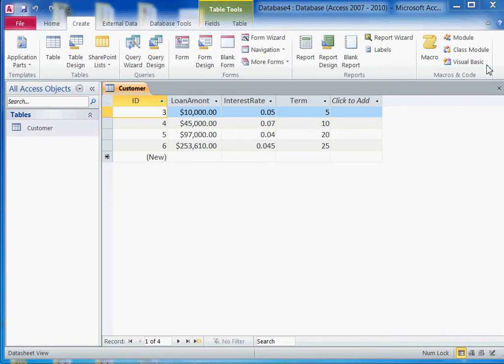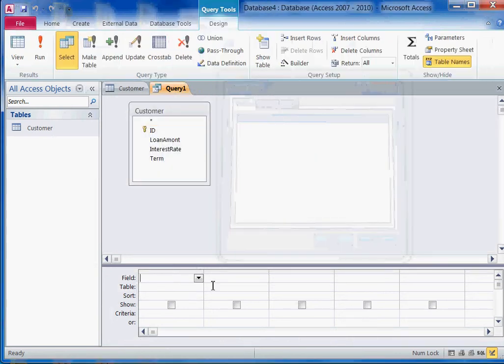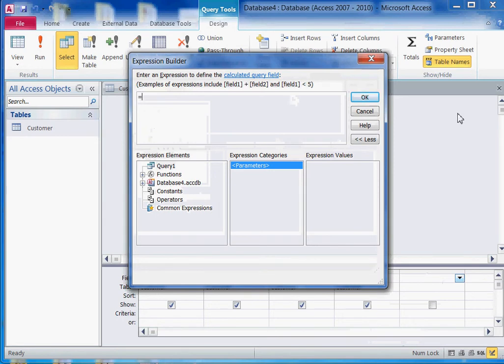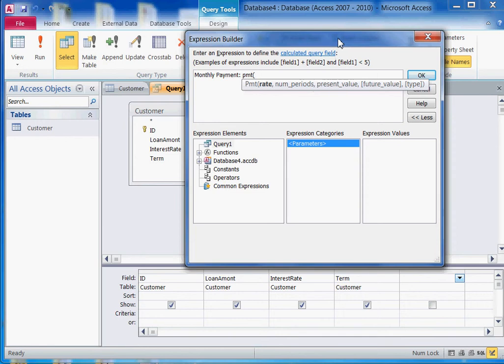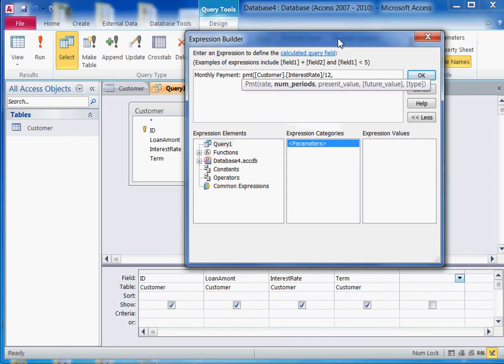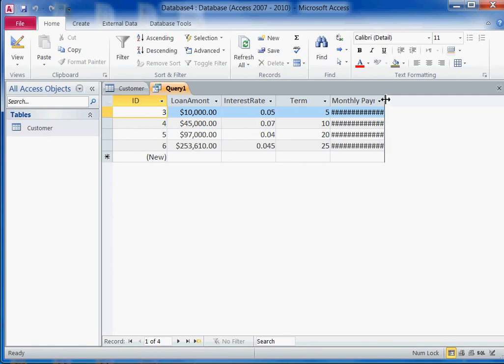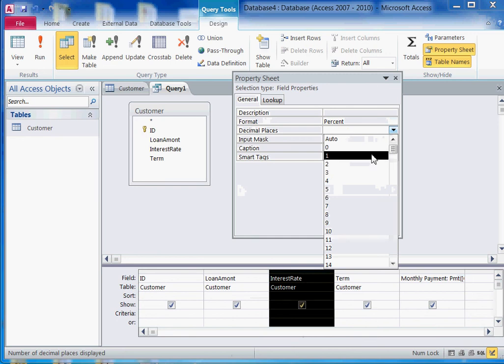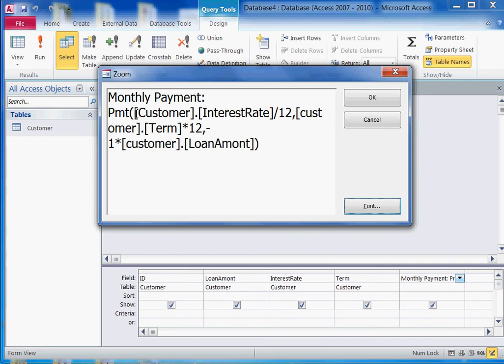Access Calculated Query